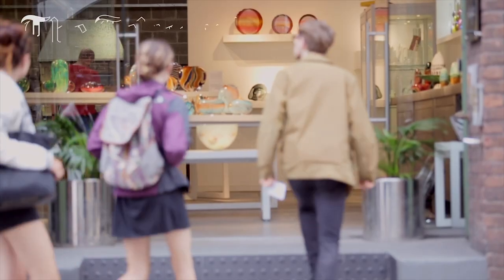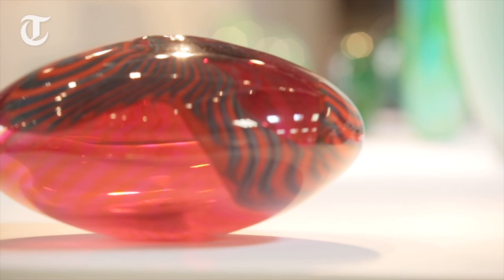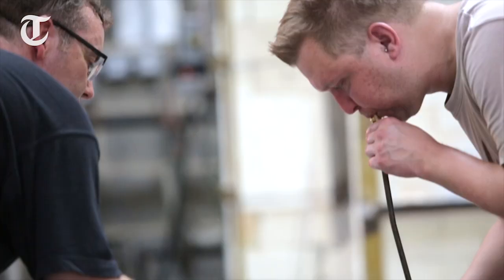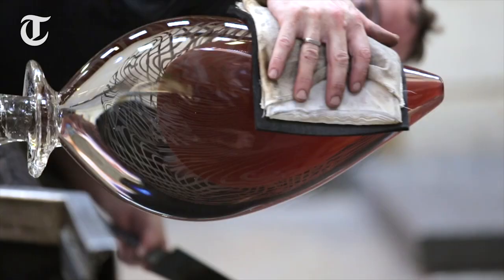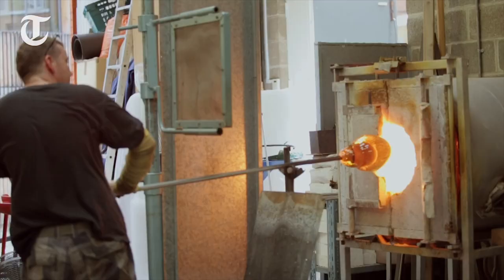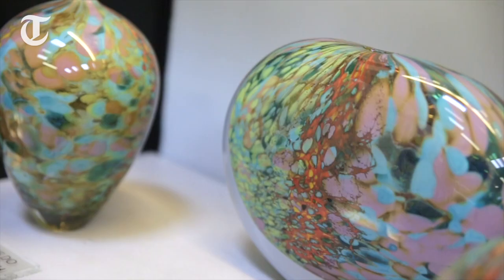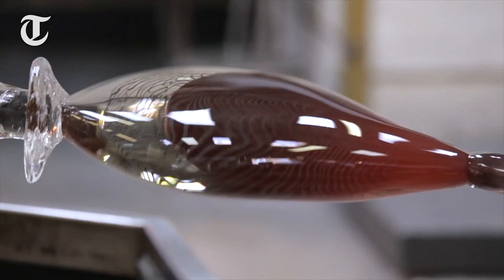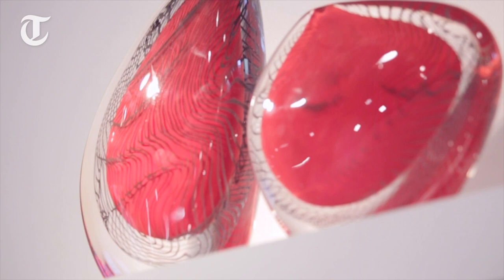Peter Layton: the 78-year-old glassblower breathing life into a dying industry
Meet the artist entrepreneur behind the oldest hot glass studio in the UK.

Seventy-eight-year-old “master of glass” Peter Layton has a word in the ear of his apprentice, who is sweating under the weight of a hot punting iron – the long pole that separates man from molten glass. “I like my curves Barbara Hepworth-esque,” he says.

The man gently smooths away an unwanted bulge in the hot sculpture and Layton looks on as the piece is placed into a cooling – or “annealing” – oven, where it will remain for 36 hours.

“That’s the thing about glass,” he says, sadly. “It’s so immediate when you’re working with it but then you can’t see the finished piece for days.”

Layton is one of the most respected artists in the glass-blowing world. He is also the founder of London Glass-blowing, which at 40 years old is the oldest hot glass studio in the UK.

He started London Glassblowing in Rotherhithe in 1976, before moving to Leathermarket and finally Bermondsey, where the workshop and gallery has been for six years.

Fans of Layton’s work include pop star Sir Elton John and Princess Michael of Kent, but with pieces starting at less than £100 for a tea light or blown glass bauble, Layton has attracted a broad church of art fans.